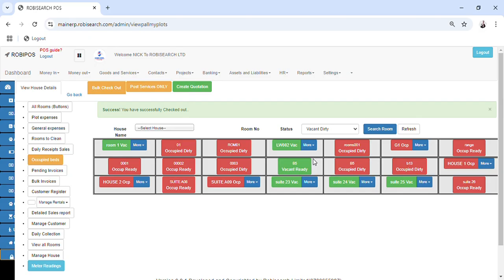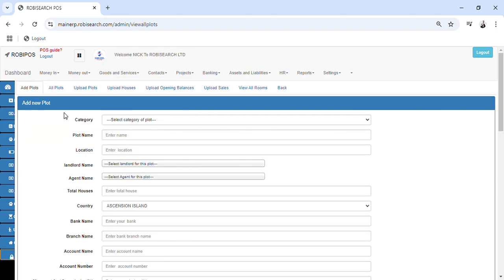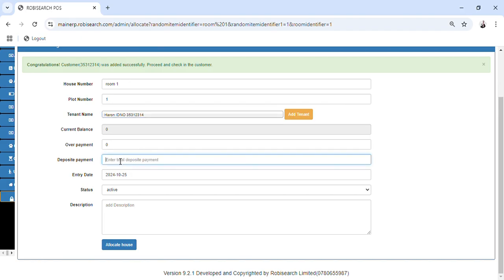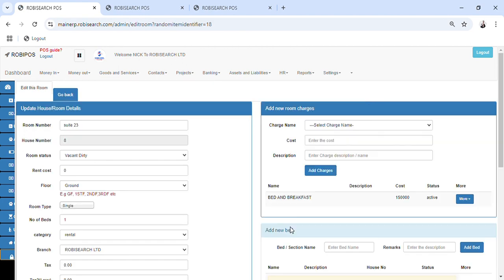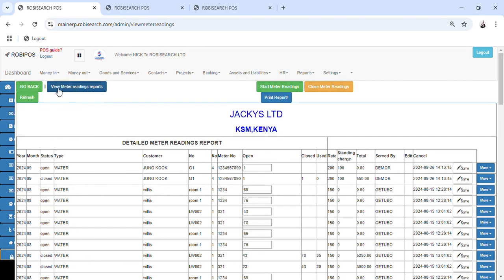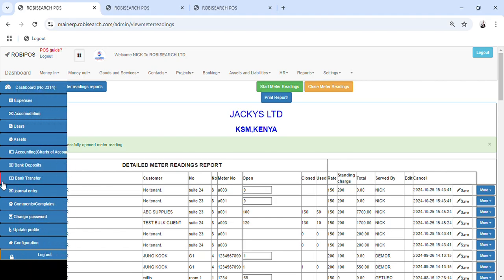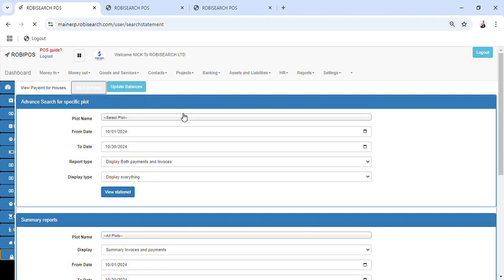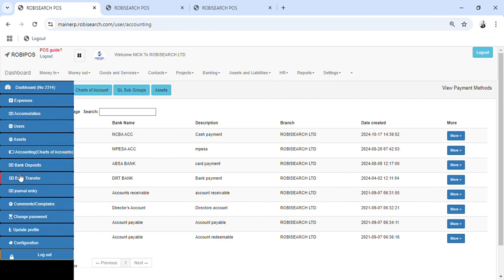RENTAL SYSTEM|PROPERTY MANAGEMENT SYSTEM FOR LANDLORDS AND AGENTS - BASICS OF HOW IT WORKS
Transform your Rental Business into a lucrative income stream with our exceptional Property Mngt System that Makes it easier to collect rent,Streamline maintenance requests and  tenant communications,Give you inbuilt accounting feature,Tenant and Landlord Portal  Make things like online rent collection, viewing  balances easy and fast,payment reminders through Bulk sms Integration  and robust reporting feature etc

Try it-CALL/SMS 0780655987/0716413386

WE OFFER FREE DEMO!